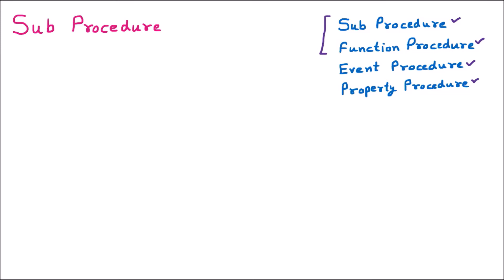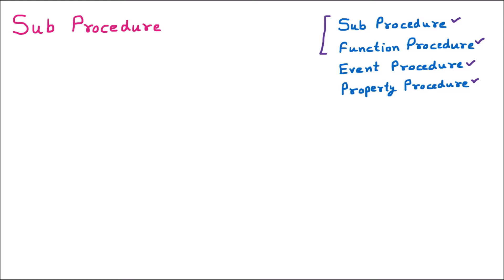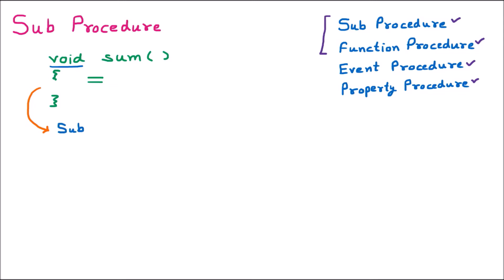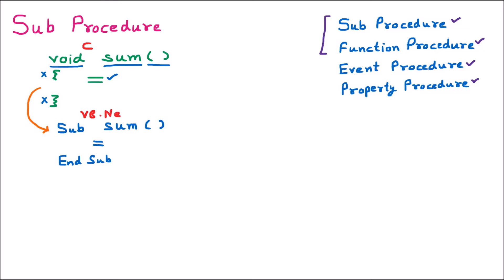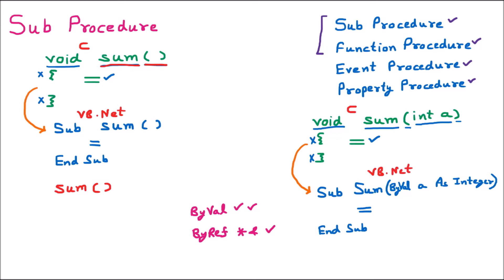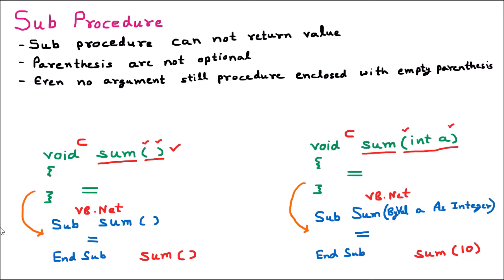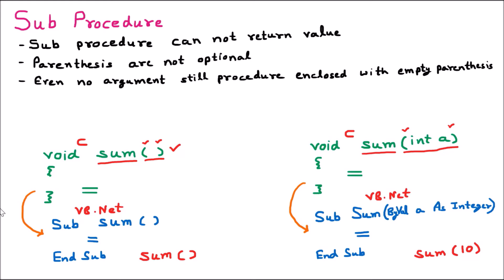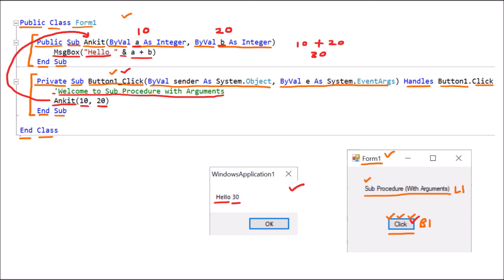Sub Procedure | No Return Type | With & Without Arguments | Procedures & Functions | VB.Net